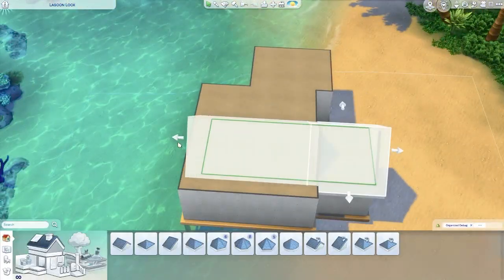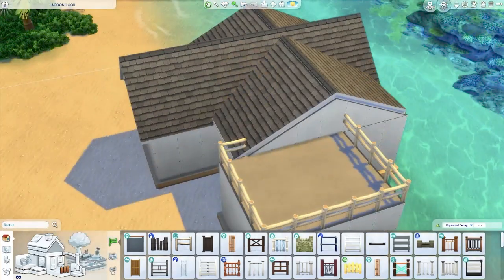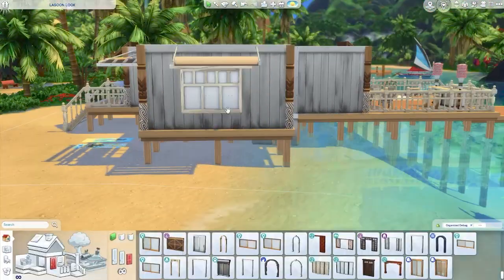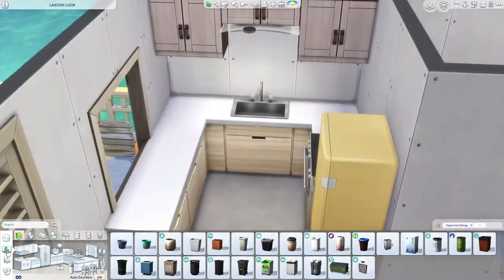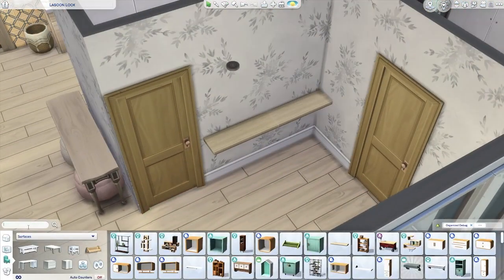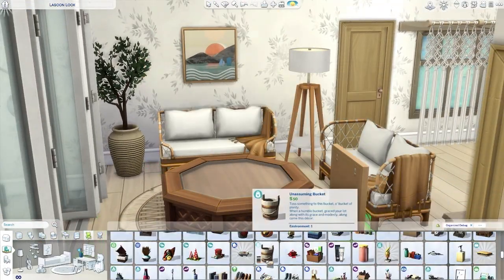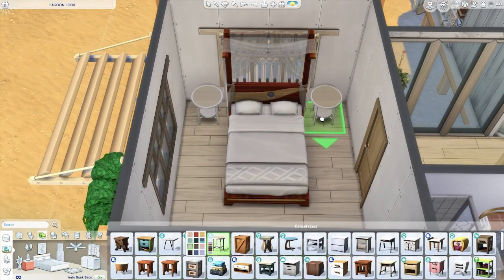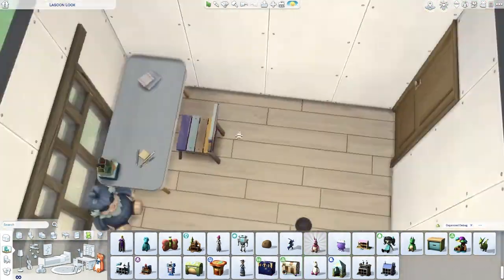Sulani Family home!🏖️⛵️Speedbuild + Voiceover (No CC)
Today I built a family home in the world of Sulani! This home is perfect for your child of the ocean sims traits and for a family of 4 wanting to relax while dealing with the stress of work and school!
My Gallery ID is: iHanza
Feel free to download this off of the gallery if you like :D and of course any other builds off my gallery that you want!